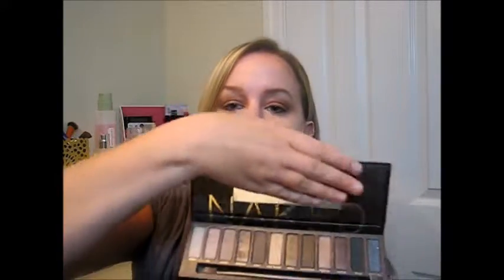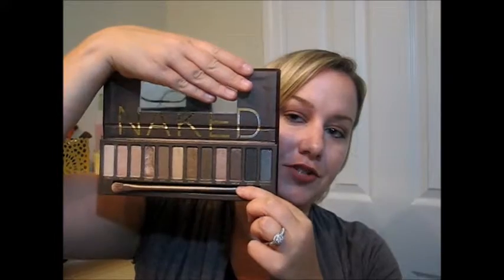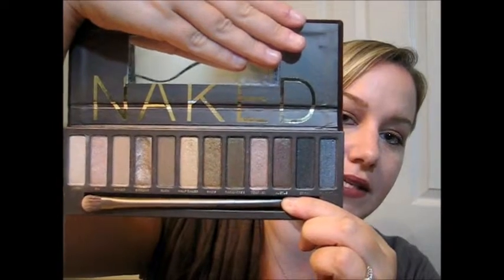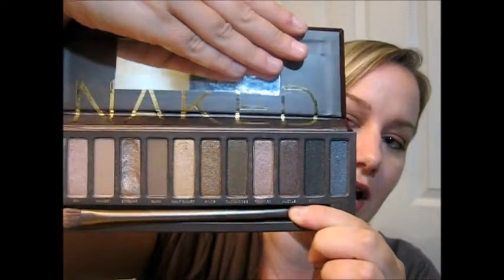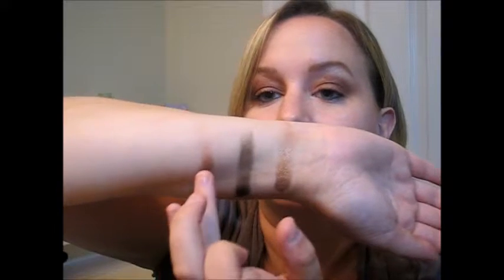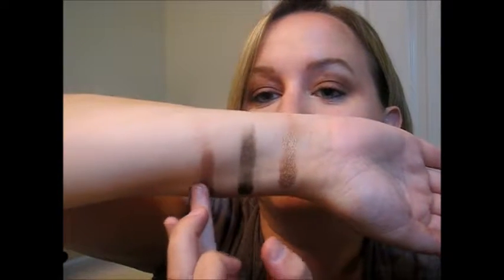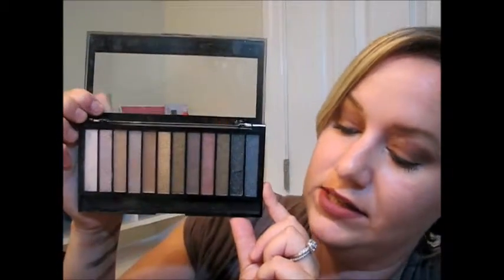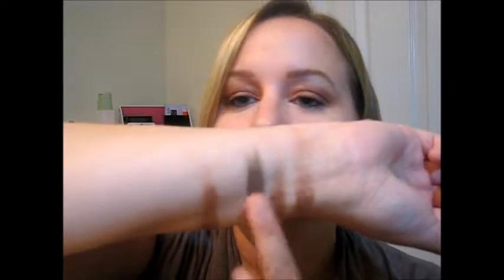MY MOM MADE ME BUY IT! UD and Anastasia Dupes UNDER $10!!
Welcome to my first Mom approved dupes video, where she runs the show! Also, a sneak peak at the brand new Urban Decay Naked Ultimate Basics palette!